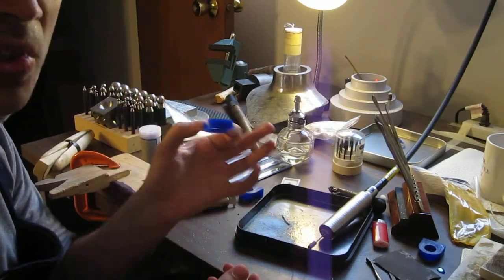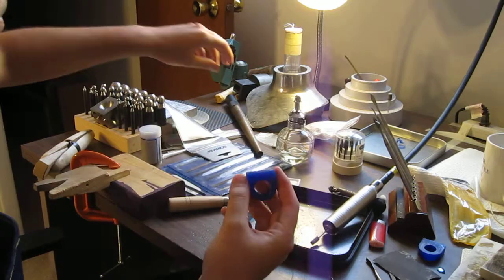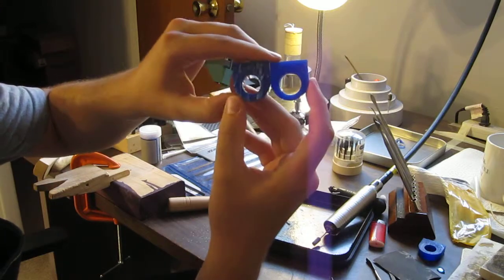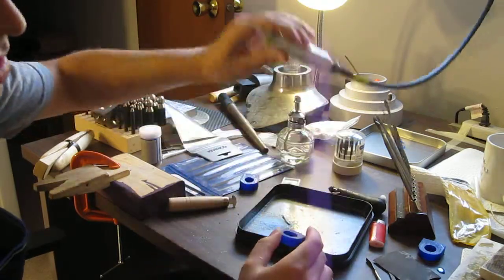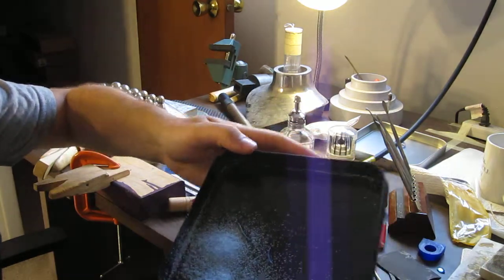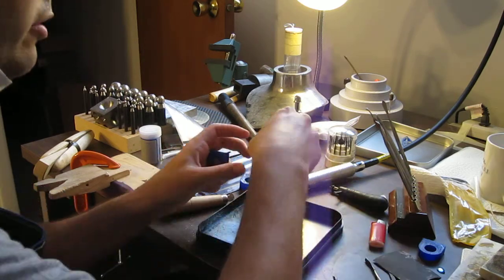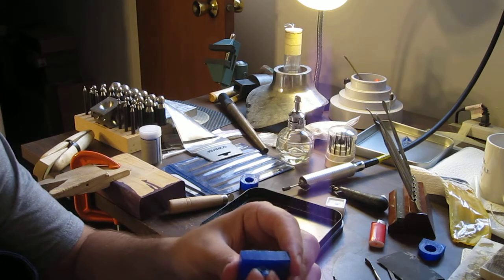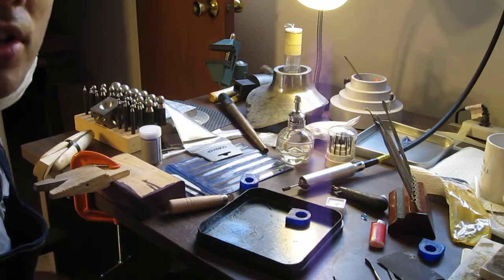Hollowing out the ring to get the right ring size part 2